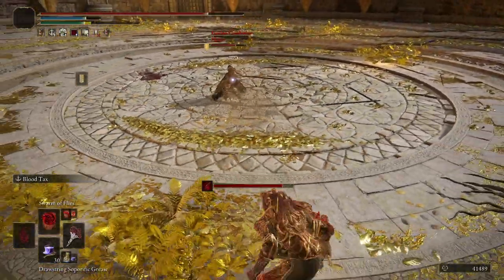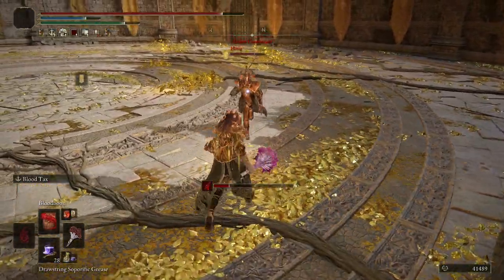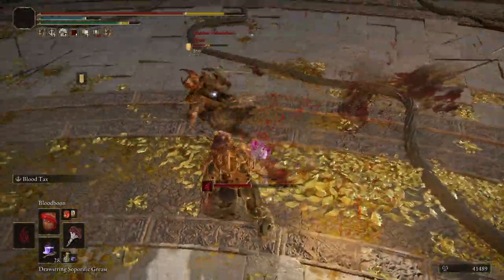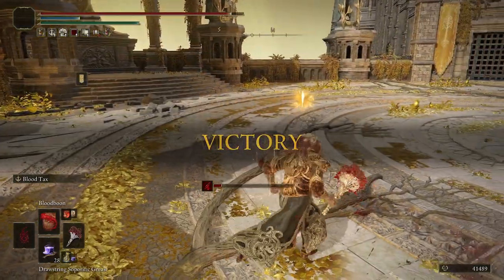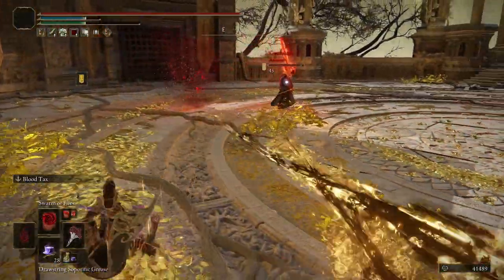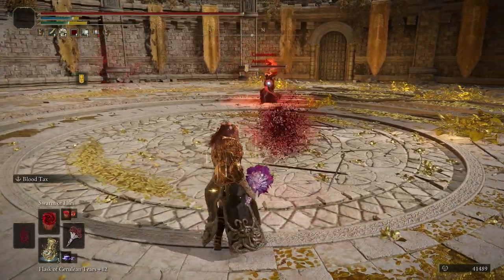This Simple Trick Fixes Terrible Weapons ! - Elden Ring Patch 1.09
Weapons:
Varre's Bouquet
Dragon Communion Seal

Armour:
Omen Helm
Crucible Tree Armour
Drake Knight Gauntlets
Crucible Greaves

Talismans:
Blessed Dew Talisman
Green Turtle Talisman
Bull Goats Talisman
Crimson Amber Medallion +2

Spells:
Swarm of Flies
Bloodboon
Bloodflame Talons
Bestial Vitality

Items:
Soporific Grease
Drawstring Soporific Grease